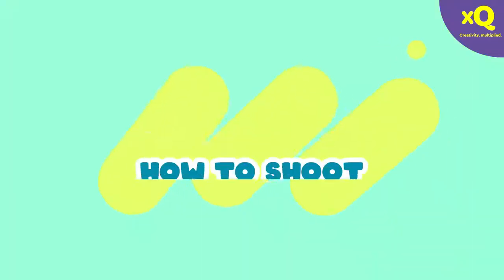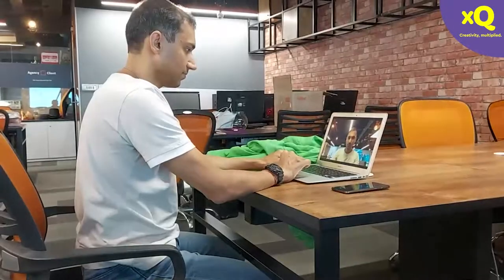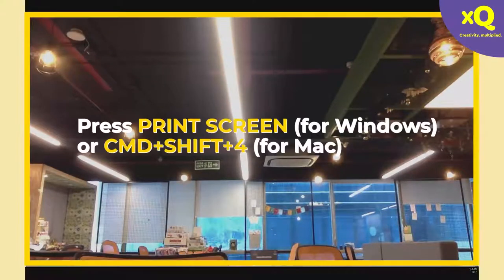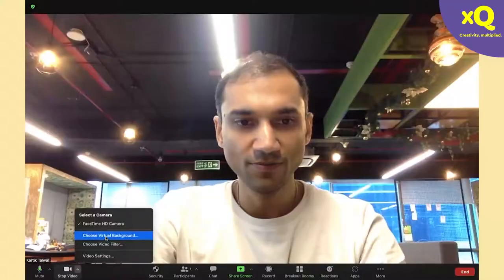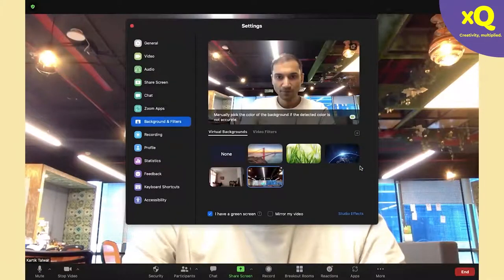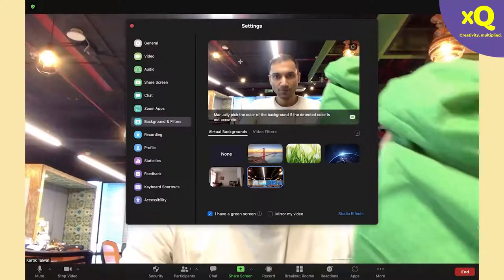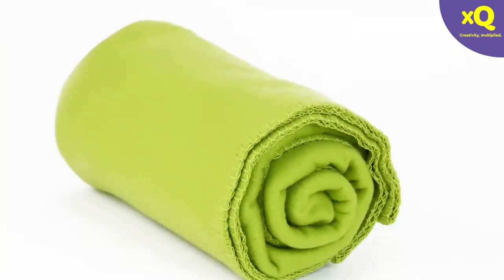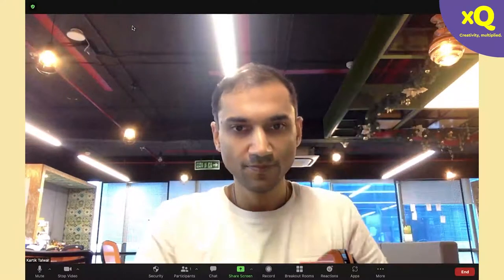We Recreated Harry Potter's Invisibility Cloak! (TUTORIAL)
Have you wished to hide under an invisibility cloak like Harry Potter?
Your wish is now granted! Here's a quick tutorial on how to create the invisibility cloak effect like Harry using nothing but a green coloured cloth and the zoom app!
Yes, your zoom app can do much more than just connect you to others on video calls. Follow the step-by-step process to create the invisibility cloak effect and make your friends go "wow"!

Have you seen our expert tips on lighting up your video setup without fancy equipments? and instantly get pro-level video outputs.